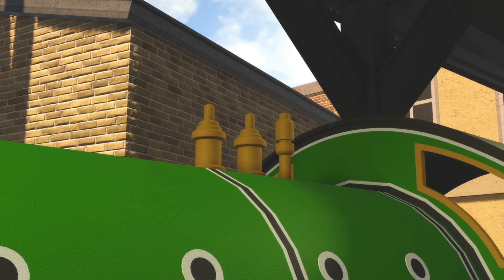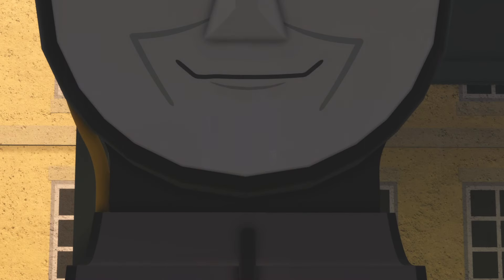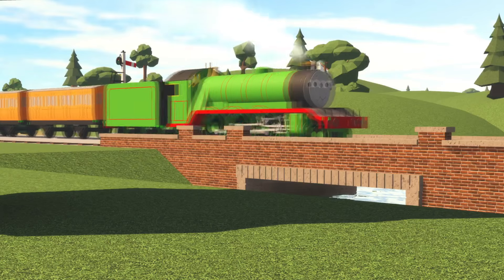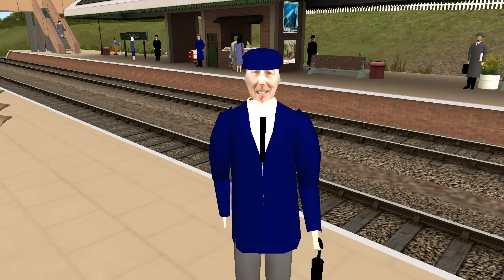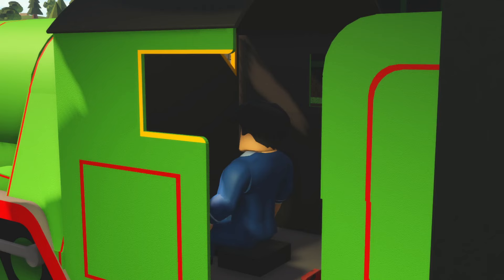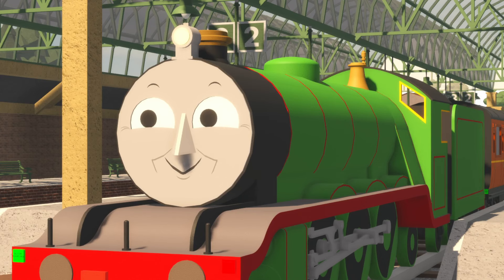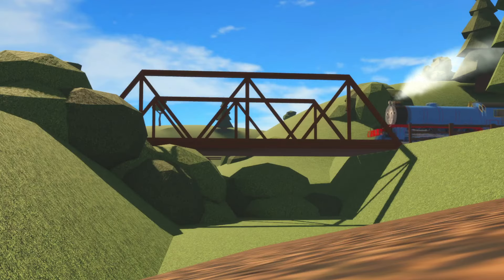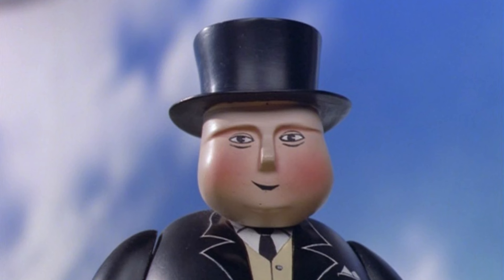NWR ORIGINS REMAKE: EPISODE III | TROUBLE WITH THREE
FUCK YOU, SHIT PISS OFF youtube, i need comments :D